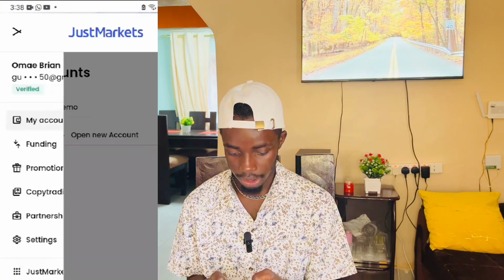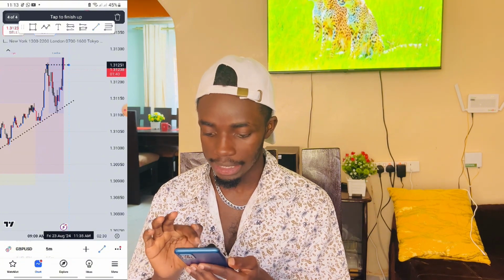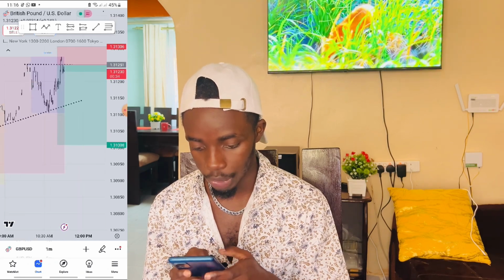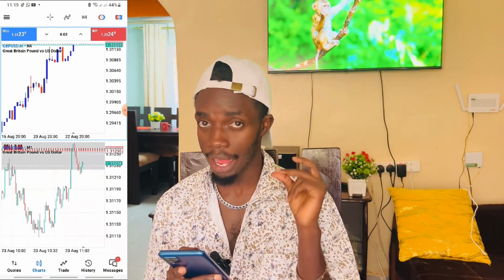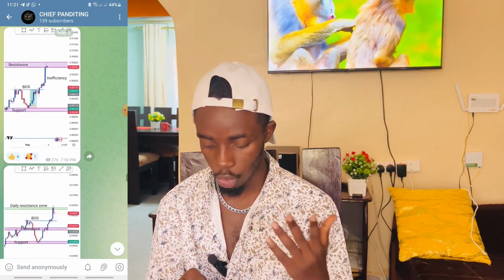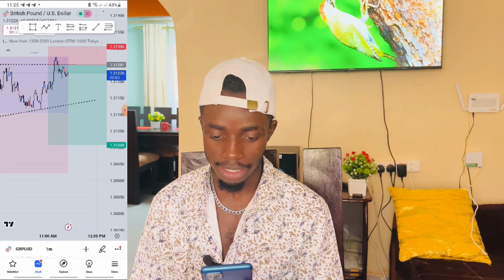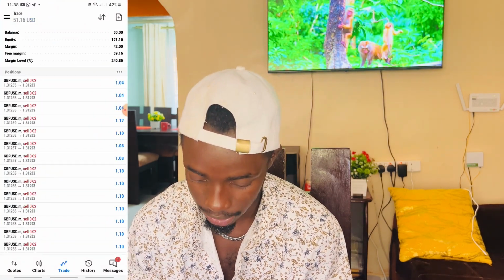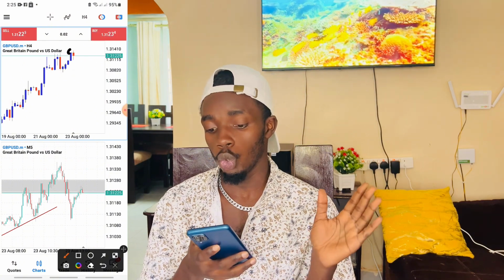$50 To $1000 account flip onetradeoneshot 🎯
Heistmastersfx is a community of individuals who have interest or trade financial markets. Our official channels

Risk management in this video is out of the window due to over leveraging I don't advice this.

Past performance is not indicative of future results. Always carefully consider your financial situation and risk tolerance before participating in the foreign exchange market. Dive into the dynamic world of forex trading with a legendary twist!